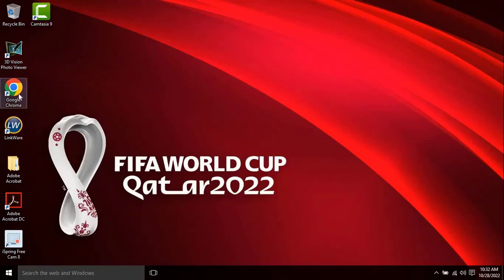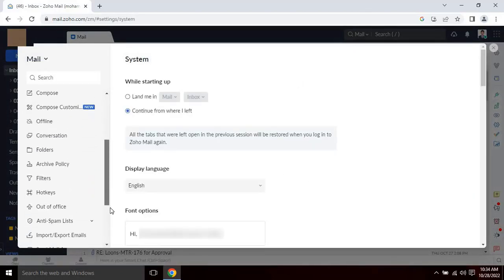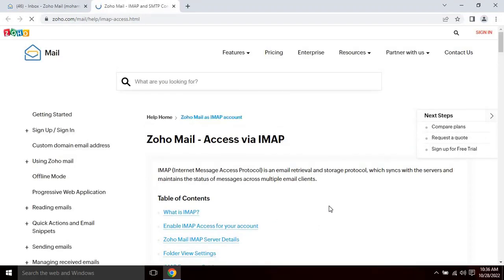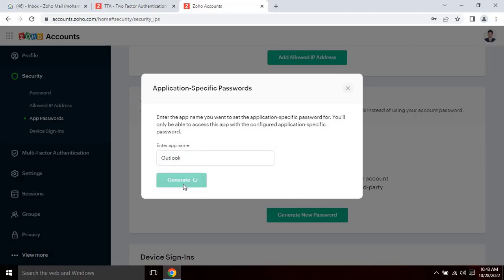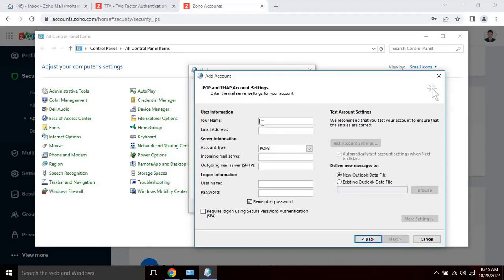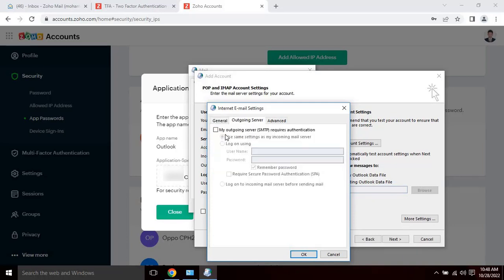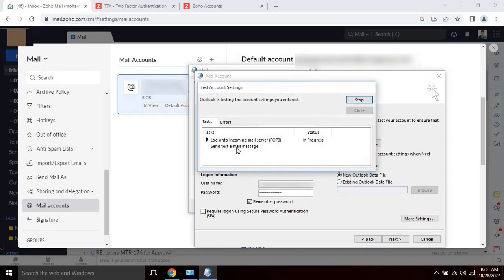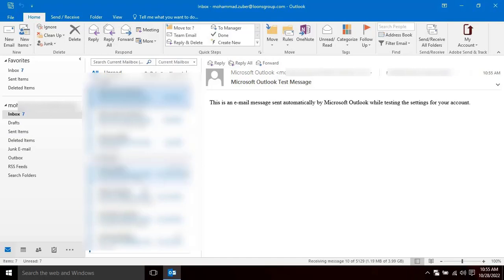HOW TO CONFIGUR ZOHO EMAIL INTO OUTLOCK | POP3 | IMAP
Steps to Configure Zoho Mail account as IMAP or POP  in Outlook for Windows

Log in to your Zoho Mail account to enable IMAP access or POP access. (Login __Settings__Mail Accounts__IMAP/POP Access Enable IMAP/POP Access by clicking the checkbox) .

Launch the Microsoft Outlook application in your Windows system.
Click File and select Add Account.
Locate and select 'Manual setup or additional server types', and click Next
In the ‘Choose Service’ page, select 'POP or IMAP', and click Next.
In the 'Add Account' page, provide the following details:
User Information
Your name: Your preferred display name. This will be used in the emails you send from Outlook.
Server Information:  For specific configuration related to your account, check this section.
Select IMAP from the Account Type menu.
Incoming server: imappro.zoho.com - for organization accounts (if your domain is hosted with Zoho).
Incoming Server: imap.zoho.com - for personal accounts (if you have a personal @zoho.com account)
Logon Information:
Password – Zoho Account Password (Use Application-specific Password if Two-Factor Authentication is enabled for your account.)

Ensure that 'Remember Password' is checked, and click More Settings.
 Outgoing Server tab: Select My outgoing server (SMTP) requires authentication and ensure that Use same settings as my incoming server is checked
Select the Advanced tab and configure the Settings as follows:
 Incoming Server (IMAP): 993
Select SSL from the drop down menu for encrypted connection.
In Outgoing Server, Select SSL from the drop down for the encrypted connection.
Outgoing Server (SMTP): 465
Click OK

You will be redirected back to the 'Add New Email Account' section.
Click Test Account Settings to check the configuration info.
When the tests are successful, Outlook will display a popup as shown below. Click Close. If you see any errors, check the troubleshooting section.